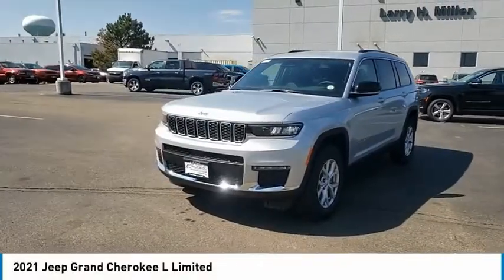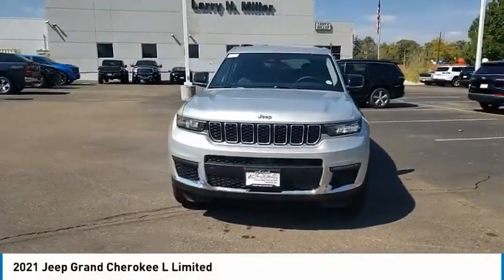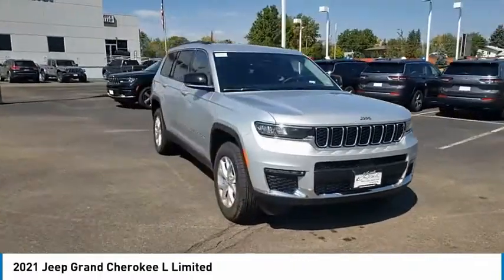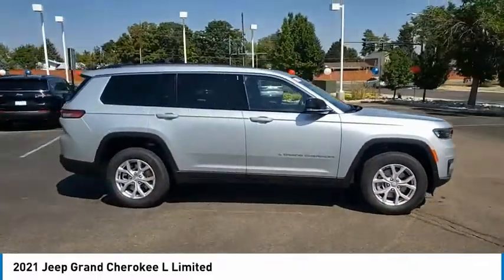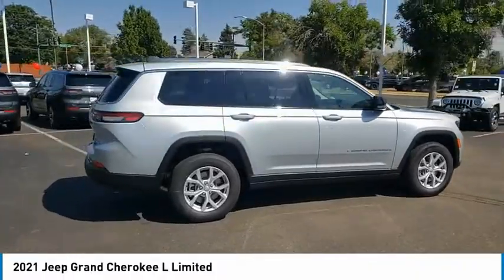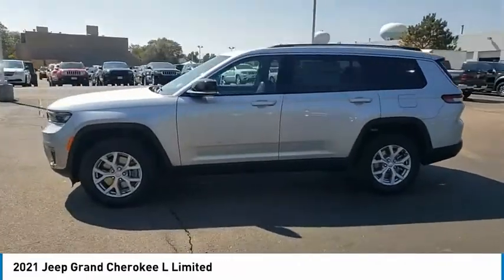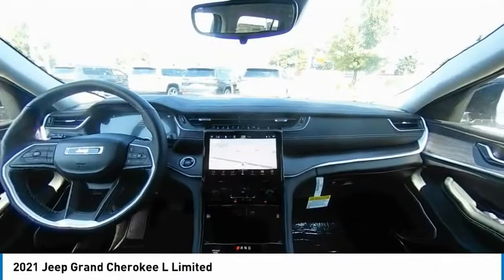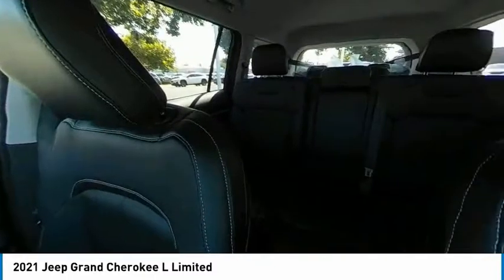2021 Jeep Grand Cherokee L M8185743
1800 W 104th Ave.

This vehicle won't be on the lot long! Demonstrating that economical transportation does not require the sacrifice of comfort or safety! All of the premium features expected of a Jeep are offered, including: heated front and rear seats, heated steering wheel, and power front seats. It features four-wheel drive capabilities, a durable automatic transmission, and a refined 6 cylinder engine. Our experienced sales staff is eager to share its knowledge and enthusiasm with you. They'll work with you to find the right vehicle at a price you can afford. Come on in and take a test drive!